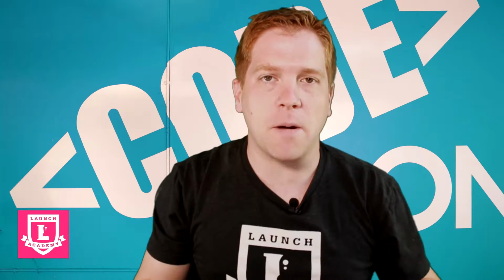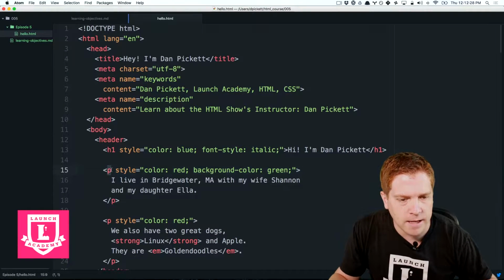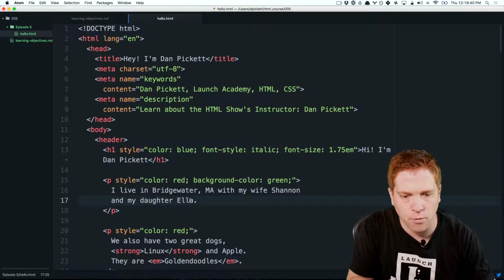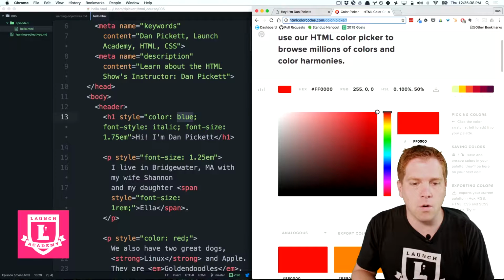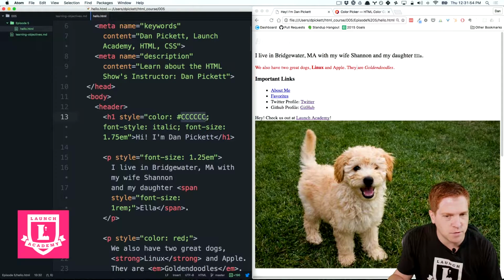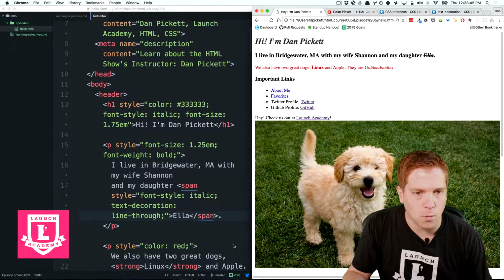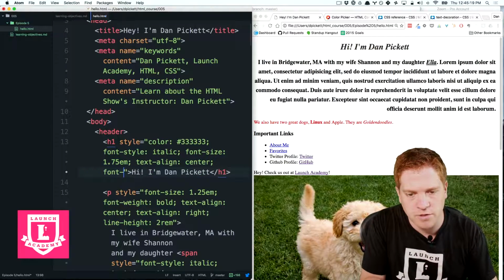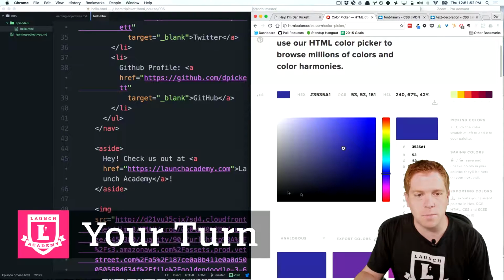The HTML Show - Episode 5: Intro to CSS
HTML without CSS is like a sandwich with just bread: Technically, it can get the job done, but it's not going to be enjoyable. CSS is what makes web pages look good. Let's learn about it.